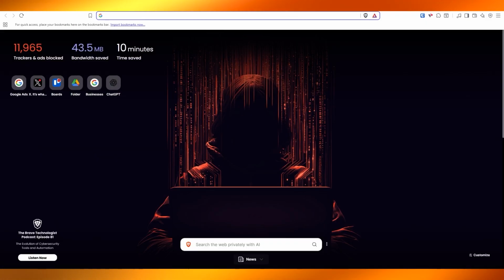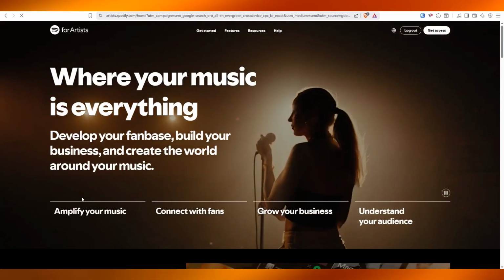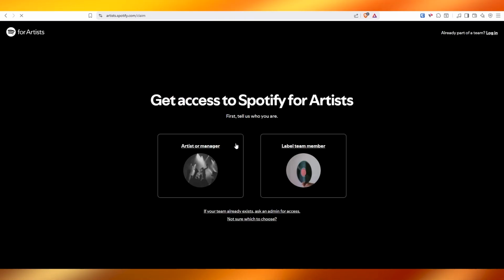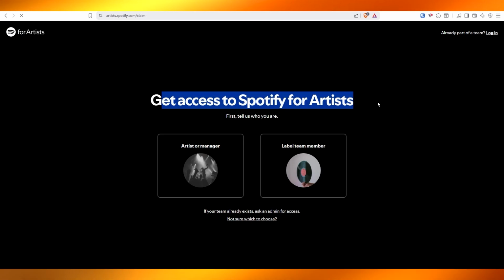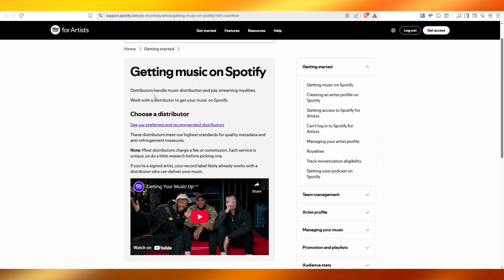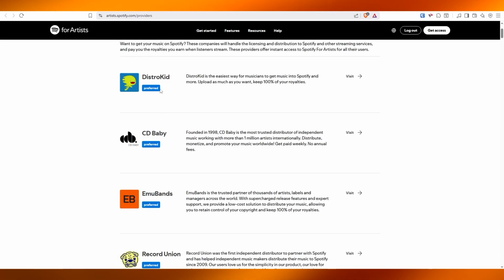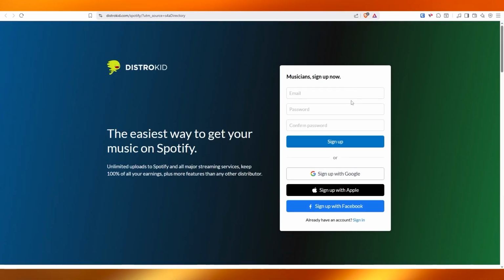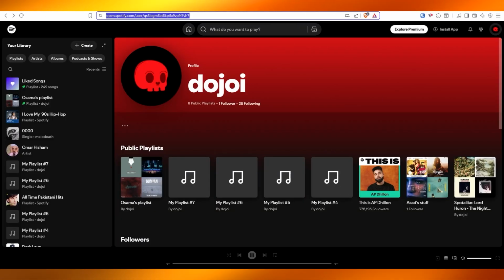How To Create Spotify Artist Account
In this tutorial, I’ll show you step by step how to create a Spotify Artist account, so you can upload your tracks, customize your profile, and start reaching listeners worldwide.

🔹 What you’ll learn in this video:
- How to sign up for Spotify for Artists.
- How to claim your artist profile.
- How to add your bio, photos, and branding.
- How to upload and manage your music.
- Tips to grow your audience on Spotify.

This guide is perfect for musicians, producers, and creators who want to build their presence on Spotify and connect with fans. 🌍✨

👉 By the end of this video, you’ll have your Spotify Artist account set up and ready to share your music with the world.